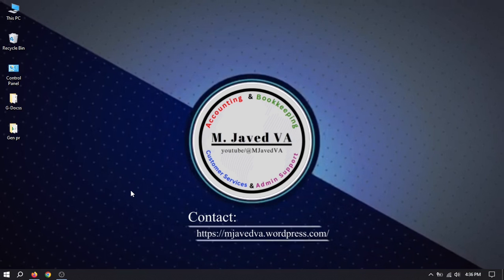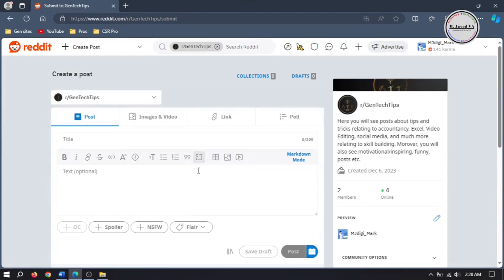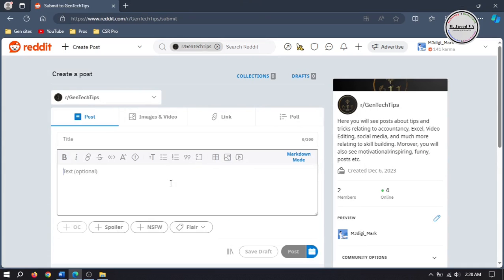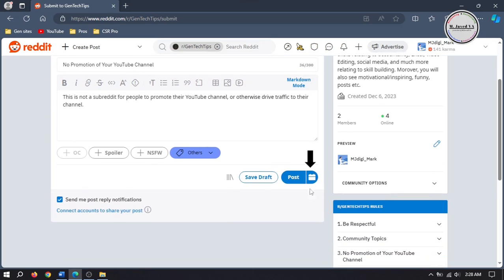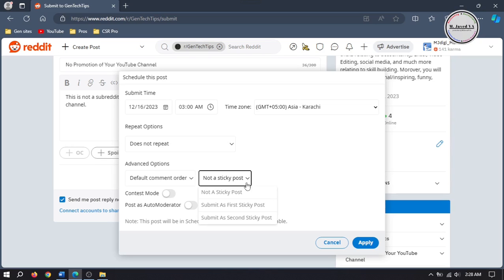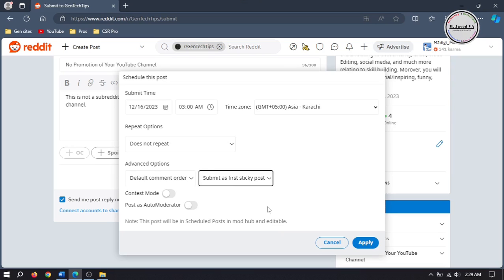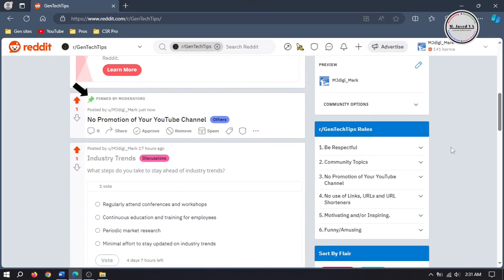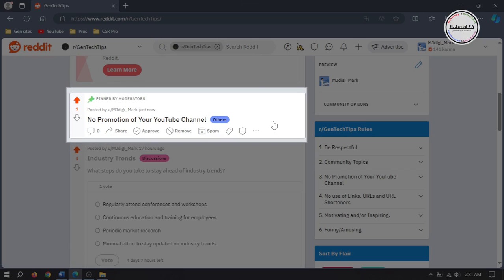How to Pin a Post on Subreddit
In this tutorial, we will see whether how we can pin a post on subreddit or reddit